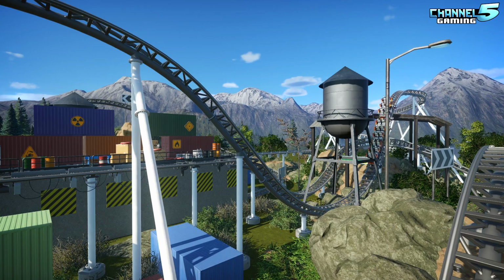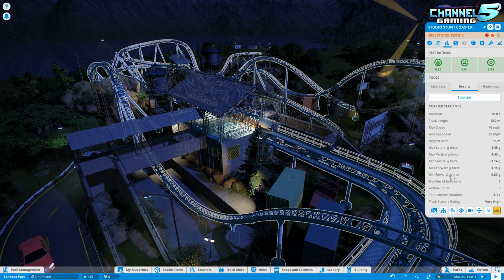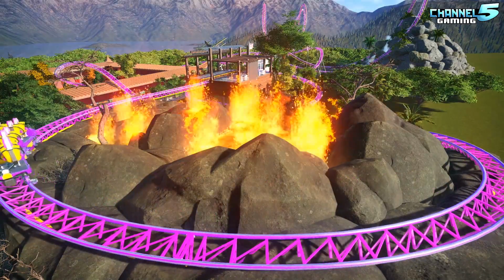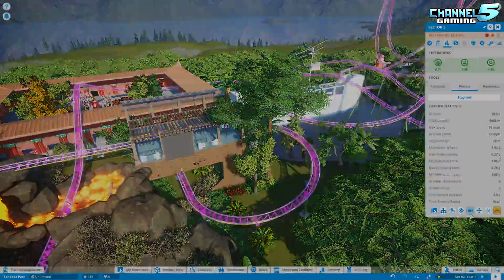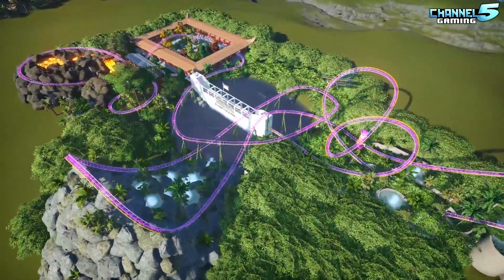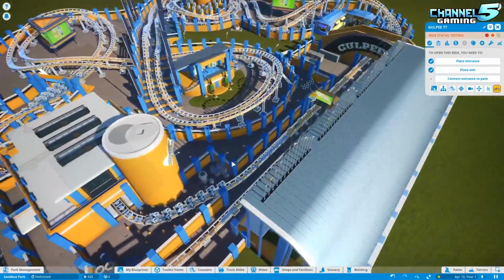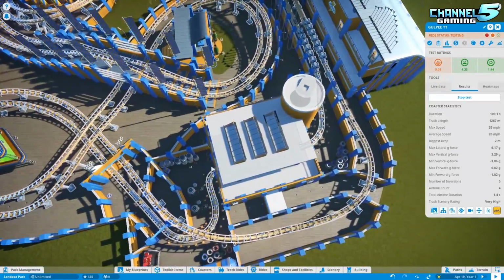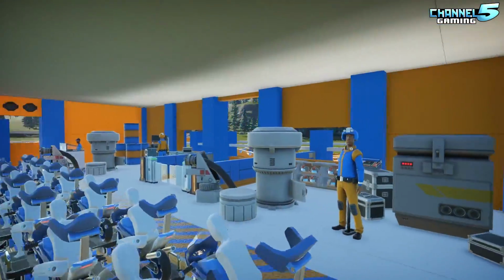Gulpee Raceway, Studio Stunt Coaster & Ailuk! Planet Coaster: Coaster Spotlight 705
PlanCo Themed coaster bundles!